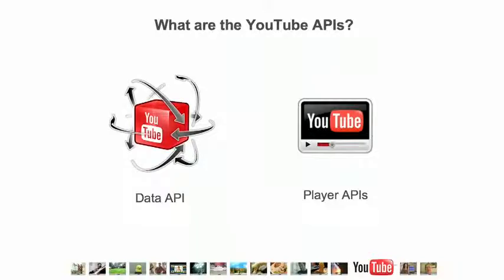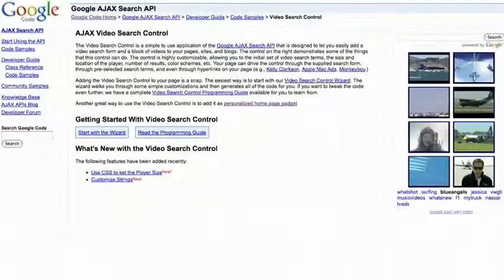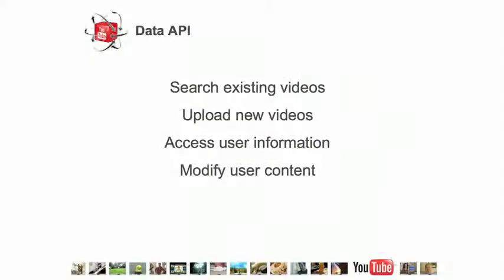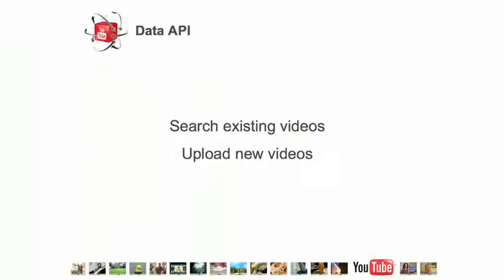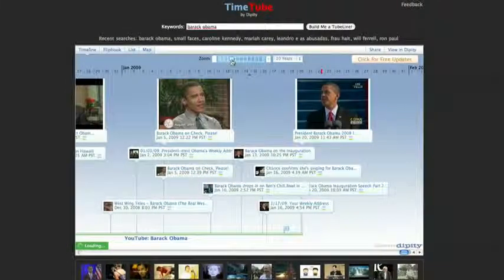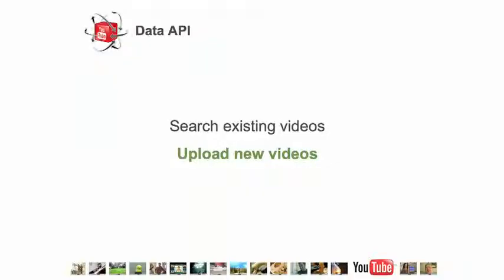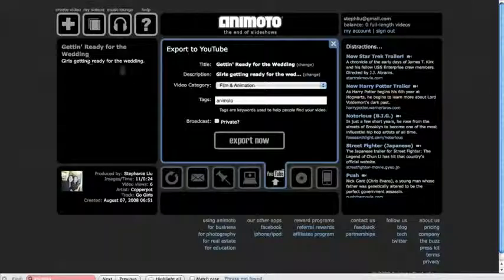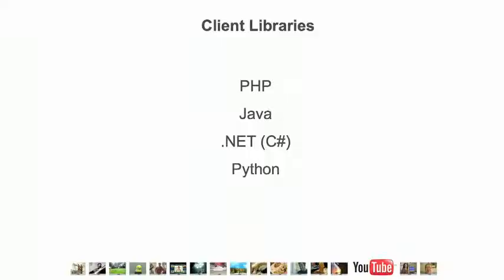API Youtube Player